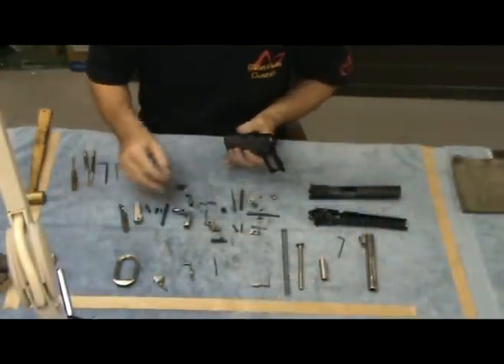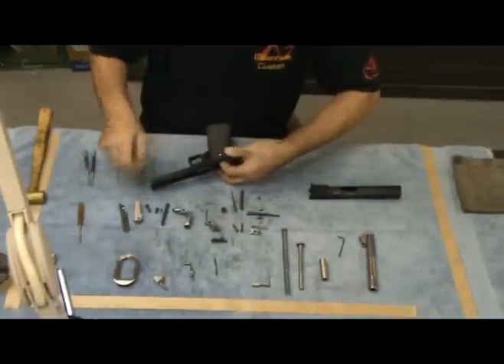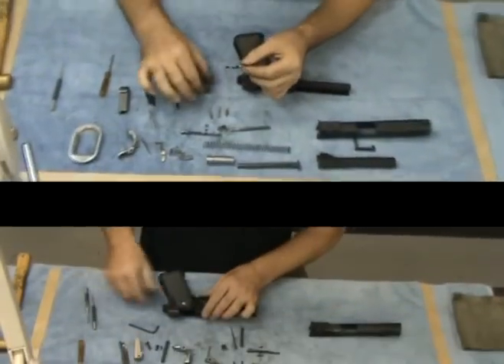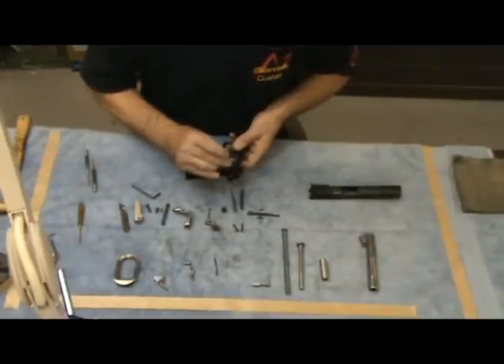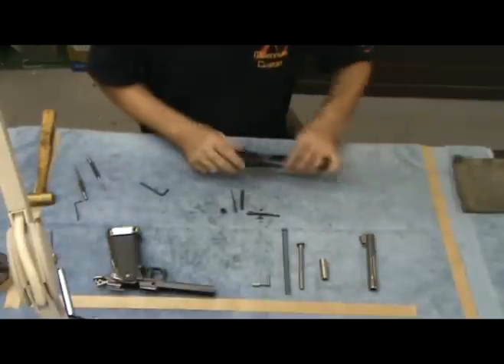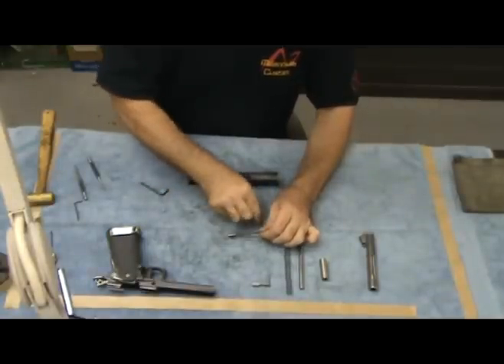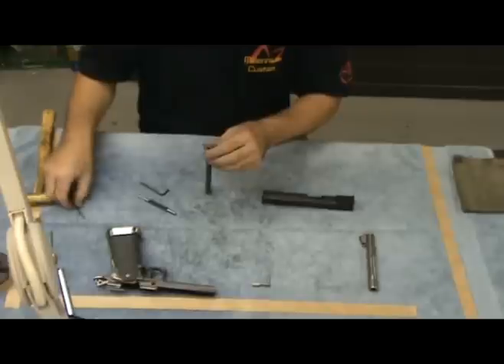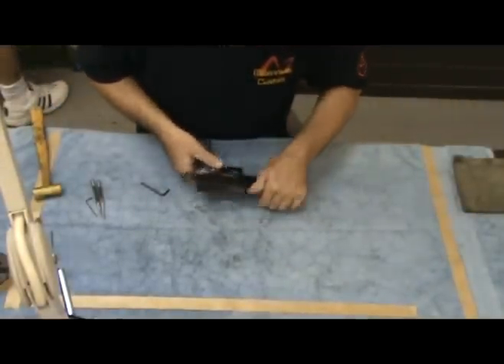Assembly of a 2011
Derek Janowicz of Millennium Custom demonstrates how to assemble a 2011 style pistol.